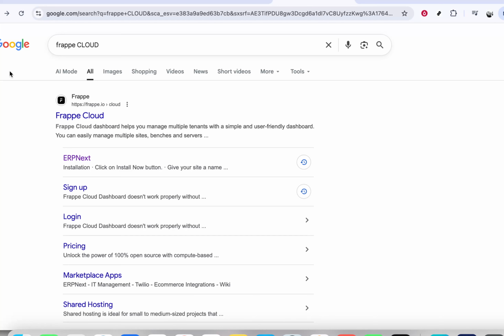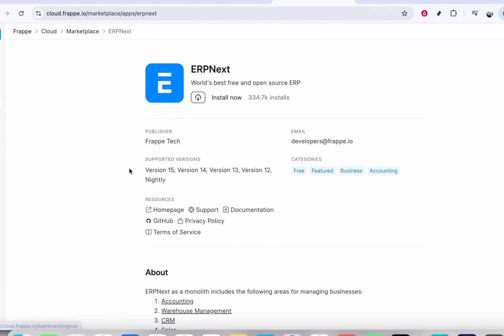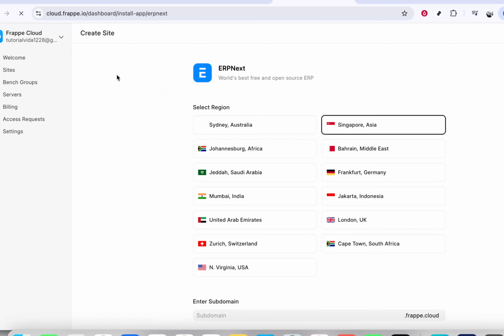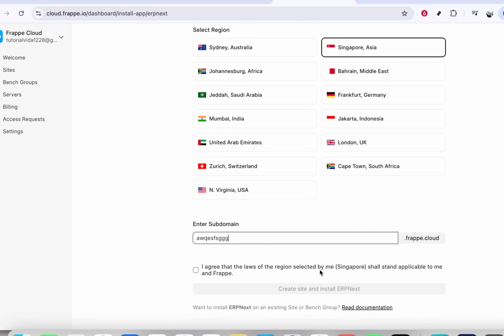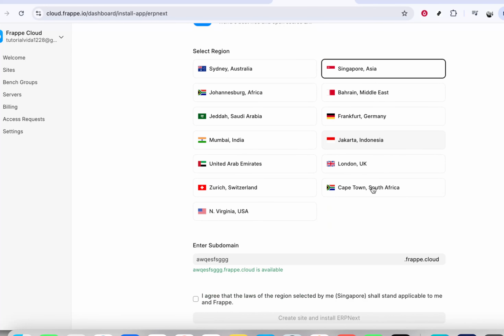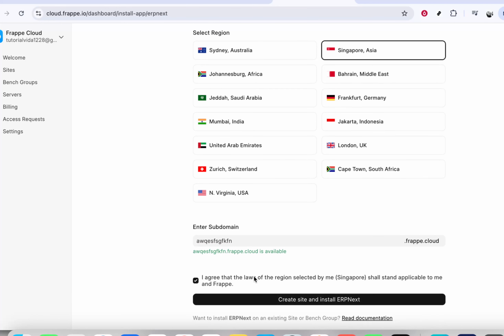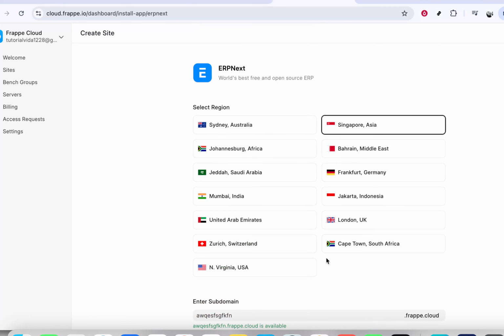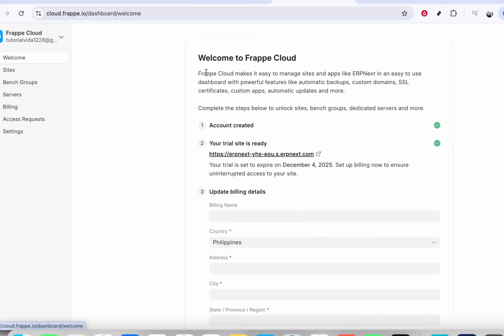How to Login ERPNext | Full 2025 Guide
Today we cover how to log in to ERPNext so you can access your workspace, navigate your dashboard, and start managing your data.